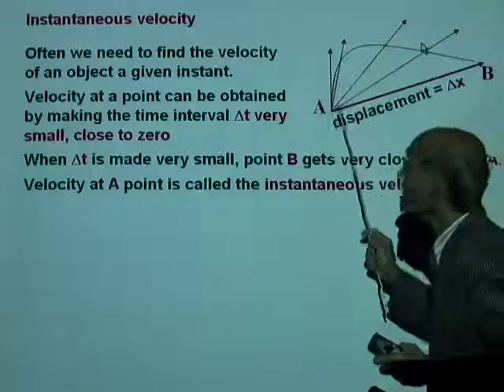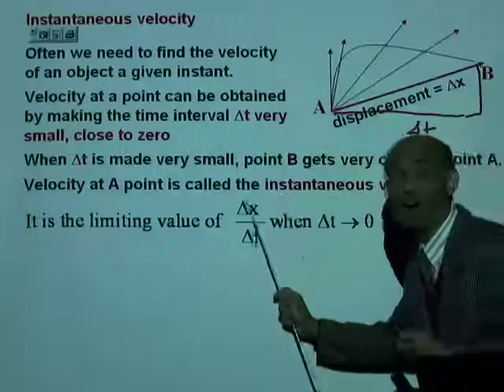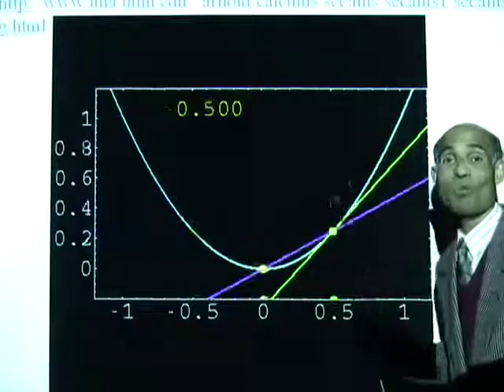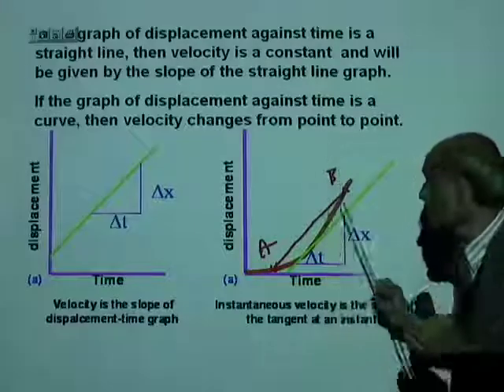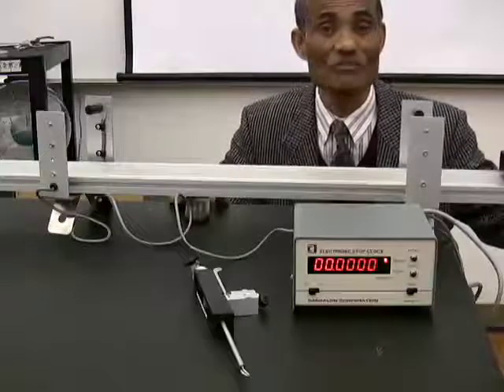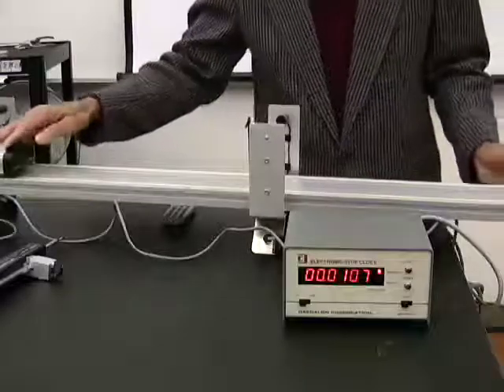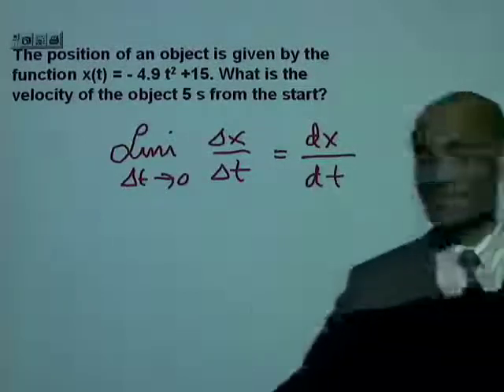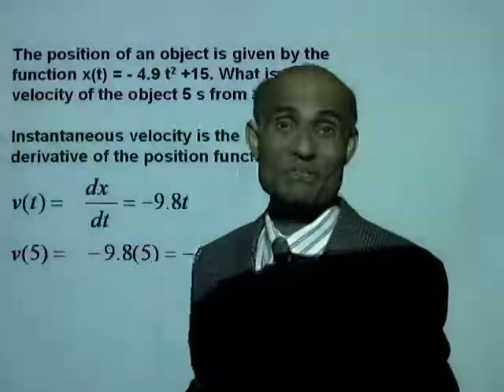PHY2048 Lesson 1.1b Motion (iii).mov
A discussion on instantaneous velocity.